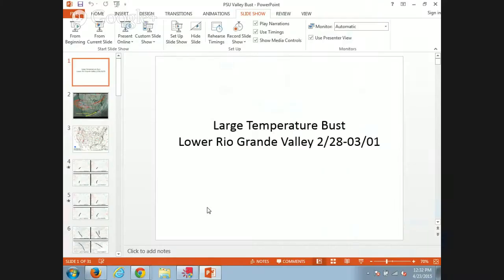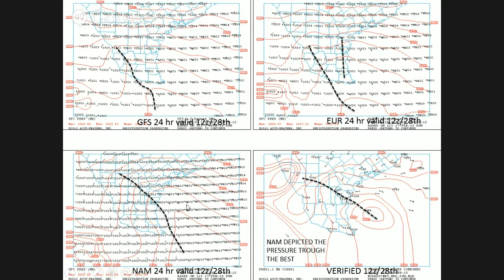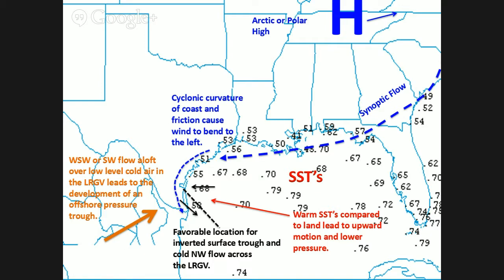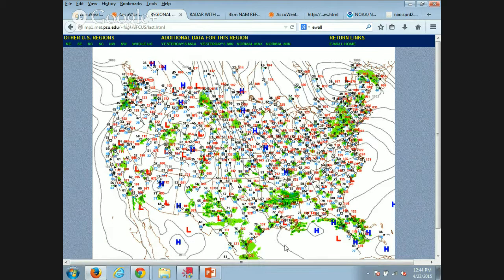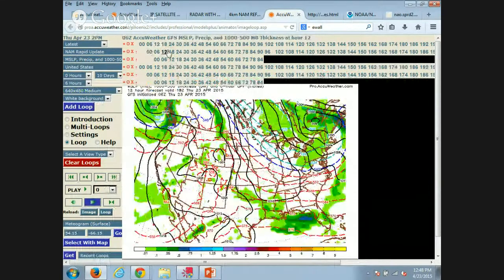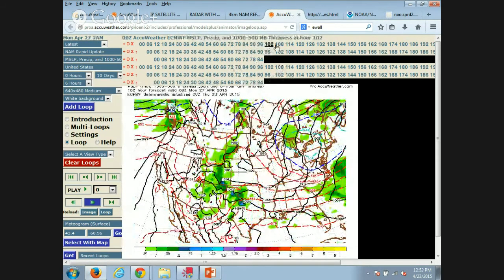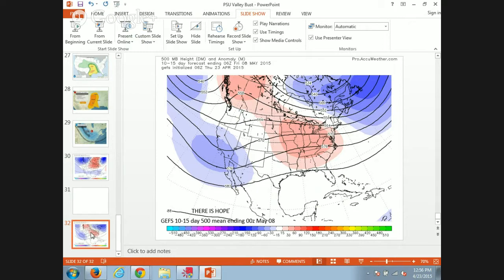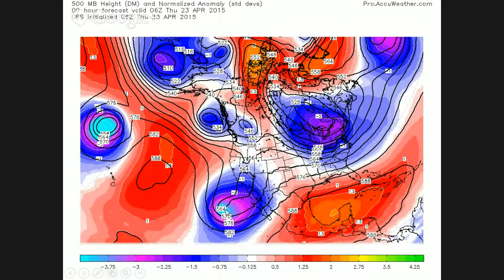4/23/15 Weather Briefing: Bob Smerbeck